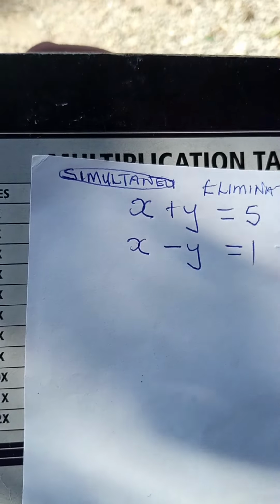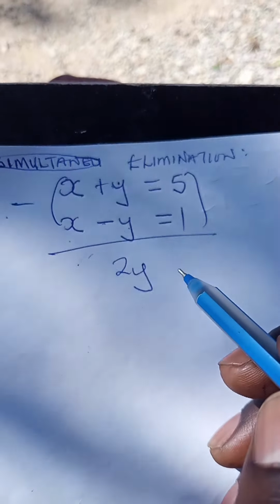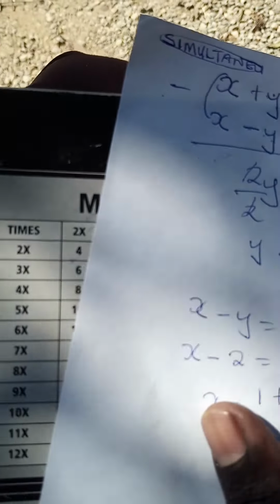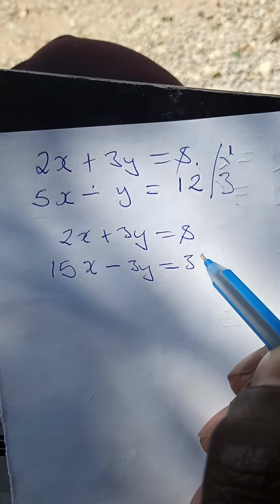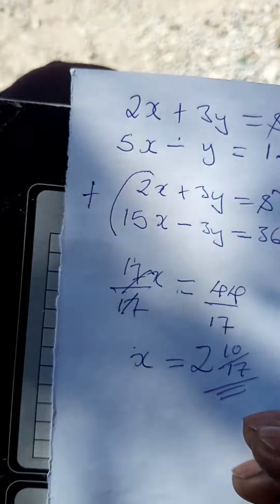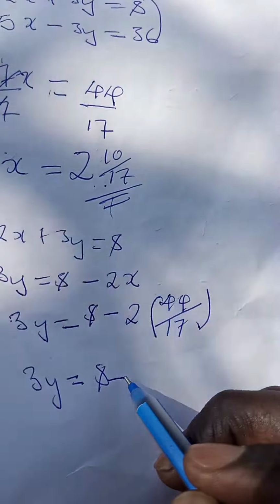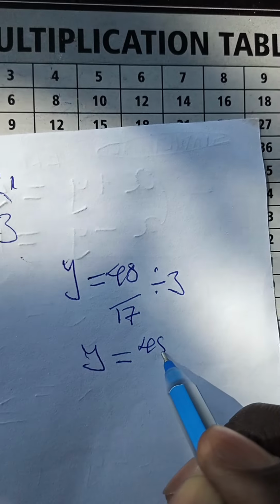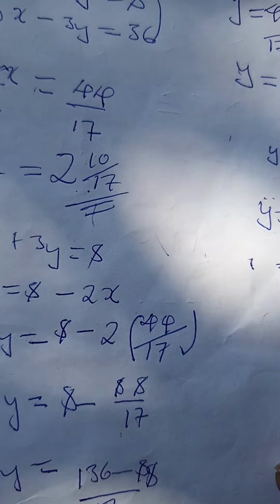solving simultaneous equation using elimination method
examples have been given on how to solve simultaneous equation using elimination method. with the examples given I don't see any challenges on solving any questions but more examples with come